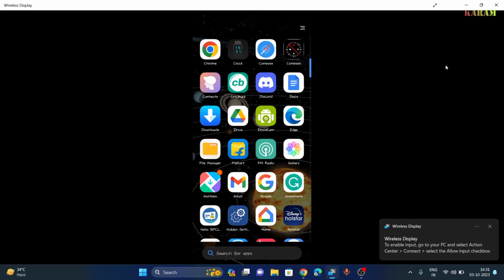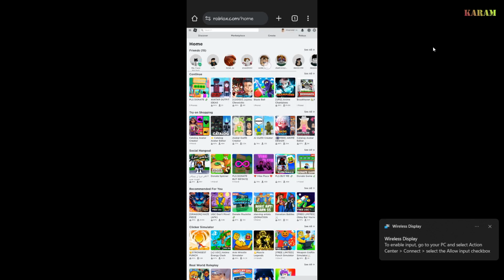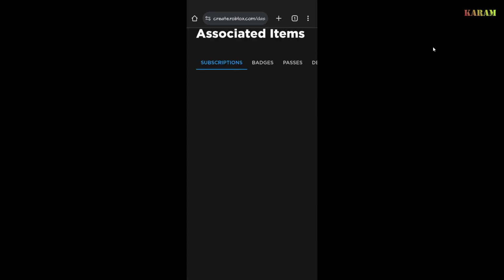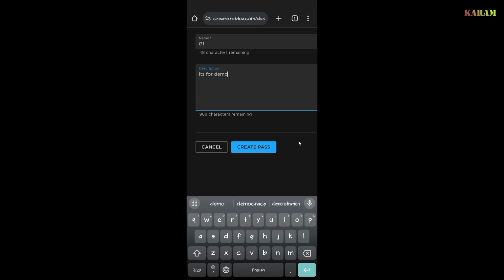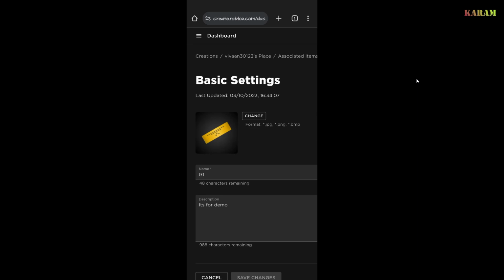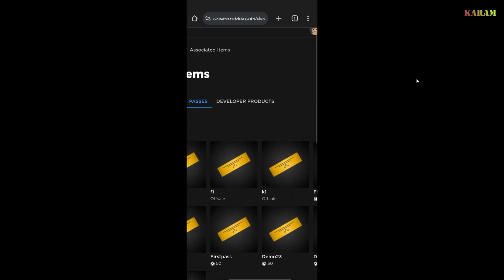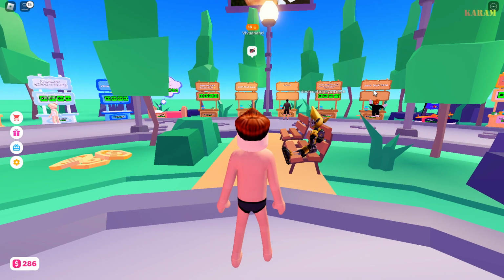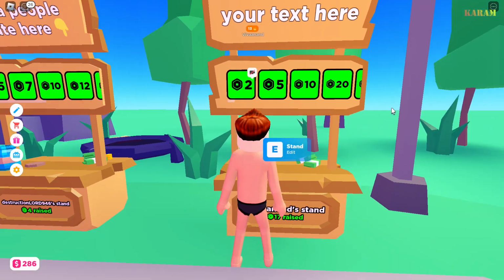Roblox: how to make your new gamepass in pls donate on roblox mobile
In this video, we will go through how to make a game pass on roblox mobile and how to create a gamepass on roblox mobile.

TIMESTAMPS
0:00 Introduction
0:45 step1
1:30 step 2
2:23 step 3
3:20 conclusion